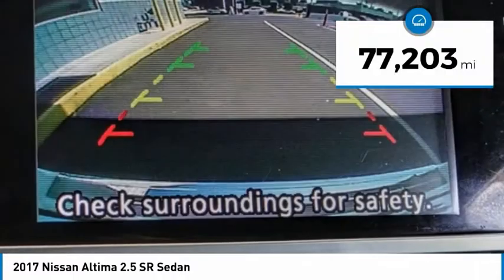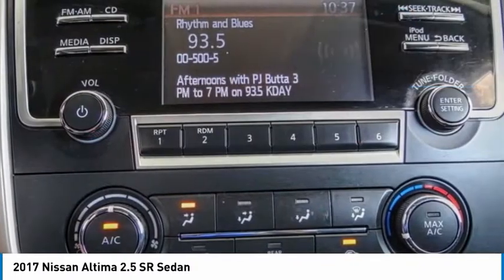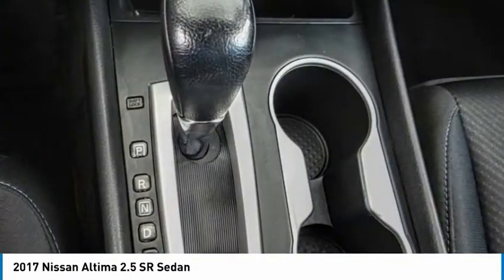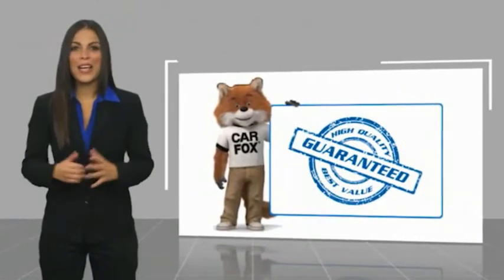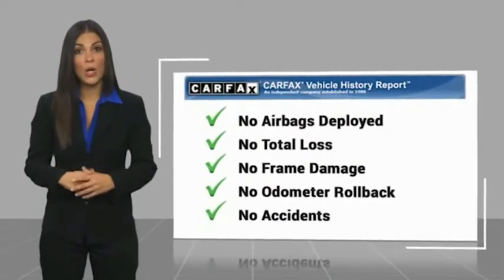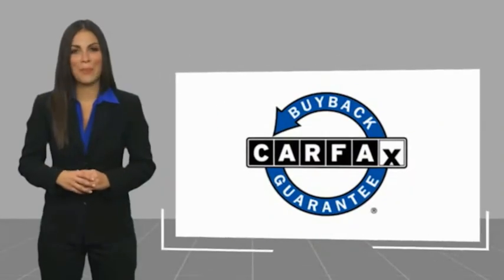LAX SuperStore 2017 Nissan Altima PL2008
2017 Nissan Altima 2.5 SR Sedan

1030 Manchester Blvd.

2017 Nissan Altima 2.5 SR CVT with Xtronic. 26/37 City/Highway MPG Financing available on approved credit. Trade-ins accepted. Subject to prior sale. All Pricing and Advertised Prices for any/all vehicles offered for sale does not include dealer installed accessories which can be purchased for an additional cost. No sales to Dealers, Brokers or Exporters. For out of state purchase, customers must be present to purchase. If shipping is required, dealership must facilitate; no exceptions. Prices are plus government fees and taxes, any finance charges, $85 documentary fee, $29 electronic registration fee, any emission testing charge and $1.75 per new tire state tire fee. We make every effort to provide accurate information, but please verify before purchasing. Images, prices, and options shown, including vehicle color, trim, options, pricing and other specifications are subject to availability, incentive offerings, current pricing and credit worthiness. Images are for illustrative purposes only.